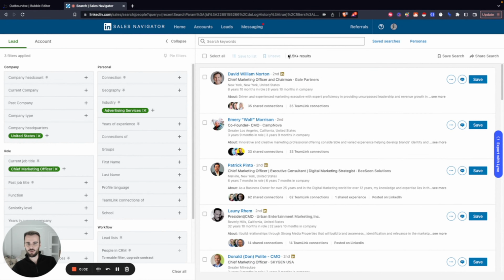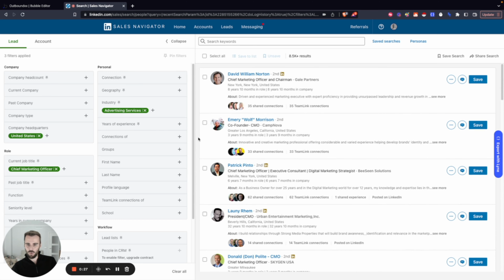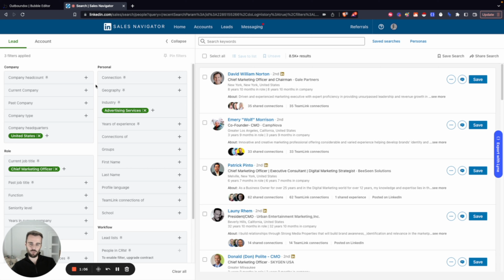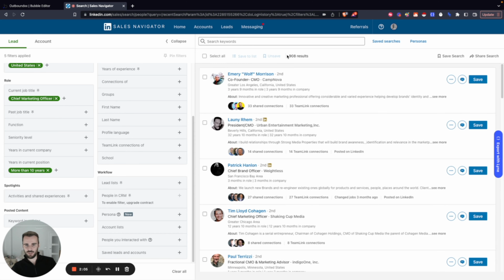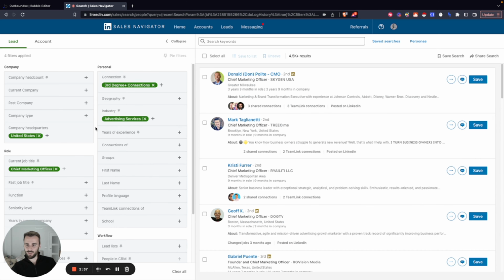Breaking up Sales Navigator Searches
Because LinkedIn only displays the first 2500 people for any search, you'll have to break up larger searches into smaller chunks of 2500 people or less.